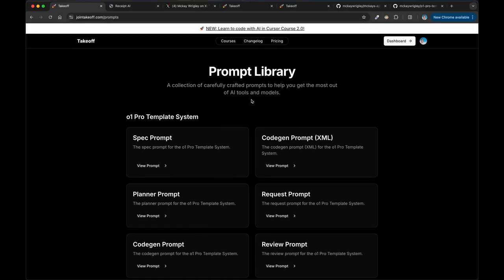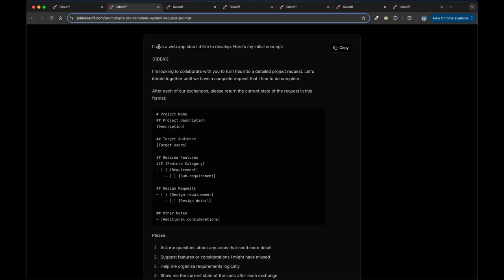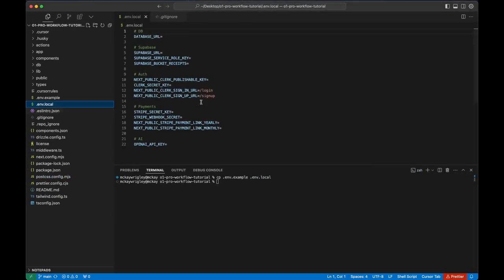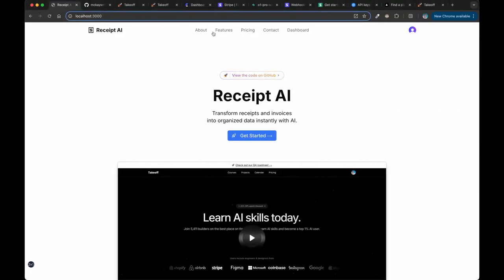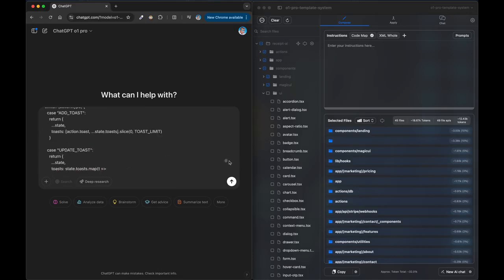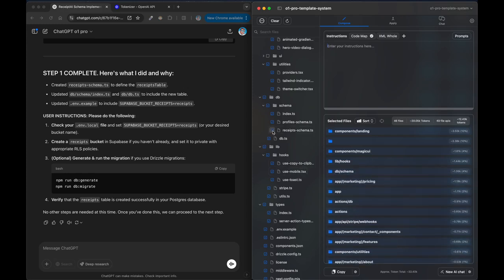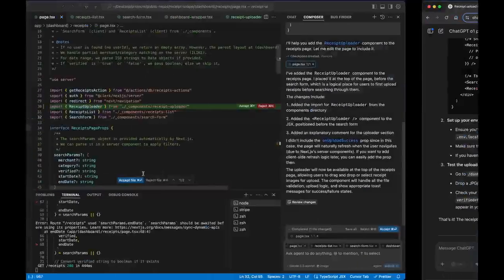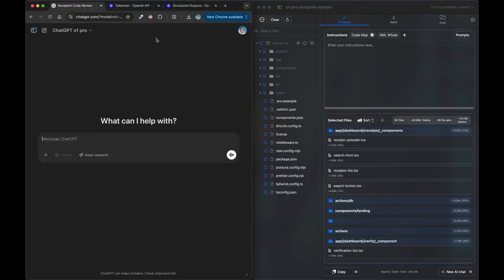Build Your Own AI App: A Step-by-Step Guide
Unlock the power of artificial intelligence and build your own AI app from scratch! In this video tutorial, we'll take you through a step-by-step guide on how to create a cutting-edge AI app using the latest tools and technologies.

What You'll Learn:
- The basics of AI app development
- How to choose the right AI framework and tools
- Step-by-step instructions on building and training your AI model
- Tips and tricks for deploying and integrating your AI app

Follow along and get started with building your own AI app today!
ai coding
artificial intelligence
google ai studio
ai news
free ai tools
chatgpt
ai agent
google gemini
google ai
coding with ai
how i built it: ai apps
how i built it
starterstory
starters story
starter story
starter stories
starter story ideas
build app with ai
micro-saas ideas
micro saas ideas
indie hackers
saas ideas
saas
business ideas
claude 4
ai app business
lovable
cursor ai
build saas with ai
david ondrej
chat gpt
make money with ai
ai saas
google product updates
google product development
ai apps
best no code app builder
generative ai
build apps with ai
machine learning
n8n
deepsite
deepsite ai coder
deepsite review
deepsite v3.1
deepsite v2
bolt.new vs deepsite
new deepseek deepsite ai coder
deepsite tutorial
new free deepsite ai coder
new deepsite ai coder
deepsite ai
deepsite ai agent
helpfull
ai helping
how to make website with ai
website tips
tricks
tips
figma tutorial
figma
frontend app bina coding ke kaise bnaye
frontend kaise bnaye
frontend developer
ai for app builder
ai website builder
how to make app with use of ai
how to make app with ai
how to make app without coding
how to make app
website ai
how to use deepsite
famous.ai
ai app builder 2025
famous.ai tutorial
famous.ai review
build ai apps without coding
no code ai tools
famous ai
windsurf
no code app development
no coding website builder
chatgpt ai
best ai tools for startups
cursor ai editor
lovable ai tool
no code platforms
top ai tools 2025
build website with ai
ai website builder 2025
build app without coding
no code ai tools 2025
no code africa
no code ai
no code ai builders
ct:stack - cloud;
ct:event - technical session;
pr_pr: google i/o;
new ai coder gemini 2.5
ai coding assistant
google free gemini copilot
new ai coder
deep research
gemini 2.5 pro coder
claude alternative
cursor alternative
fully free new ai coder
gemini new ai coder
bolt free alternative
bolt diy
gemini 2.5 pro + cline
gemini 2.5 pro
cline
readdy ai
text to frontend
text to application
best ai full stack dev
bubble ai
bubble io
no code
deepsite is grok studio
gemini live
google gemini vs chatgpt
google cloud
app development
gemini ai tutorial
gemini advanced
gemini tutorial
google gemini features
software engineering
ai revolution
how to use gemini ai
google gemini vs deepsite
future of ai
ai agent project
ai agent project tutorial
build ai agents no code free
build ai agents for free
build ai agents no code
build ai agents tutorial
build ai agents
ai agents explained in hindi
how to build ai agents with python
build ai agent with python
ai agents projects
python ai agent
ai agents with python
ai agents from scratch
ai agents full course
kushal vijay
kushal vijay microsoft
power platform
building apps with ai agents
power apps agents
plan designer power platform
deepsite fullstack developer
ai in app development
low code development
microsoft power apps ai
powerapps
reza dorrani
power apps ai agents
plan designer
power apps beginner
generative ai power platform
power platform gen ai
power apps user roles
power apps ai copilot
power apps copilot
notjust.dev
not just development
ai tools review
ai art tools
5 best ai tools
figma ai tools
ai tools for digital marketing
ai tools for video editing
make money using ai tools